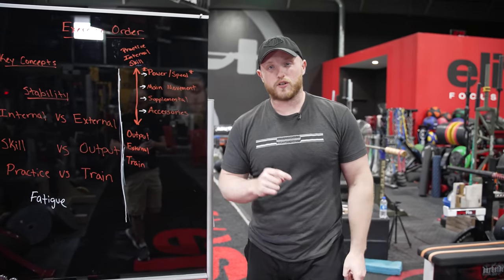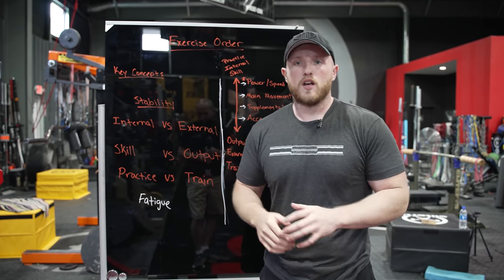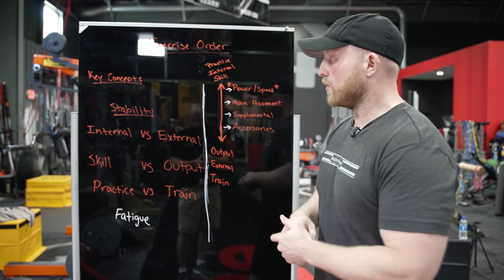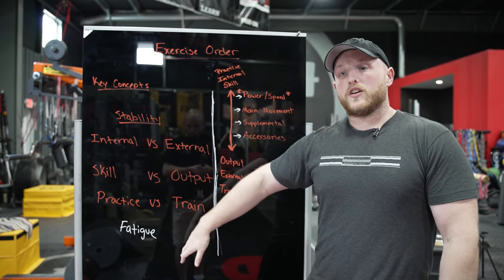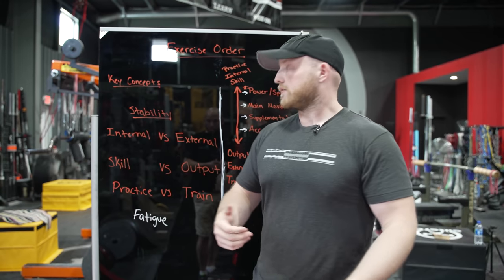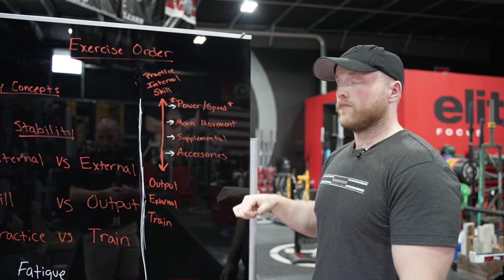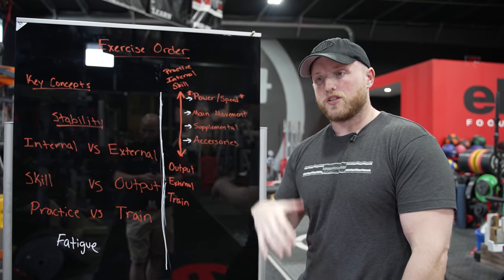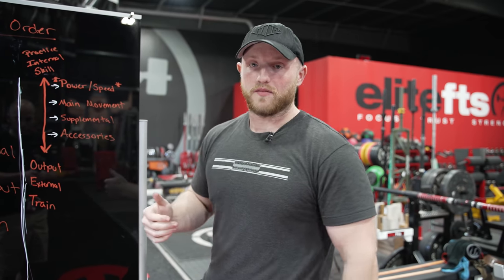Stop Picking the Wrong Exercises! (We’re Here to Help)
Here at elitefts we've seen people picking some pretty terrible exercises to reach their goals. So we decided to help everyone with their exercise selection!